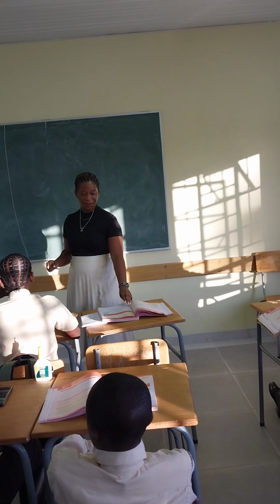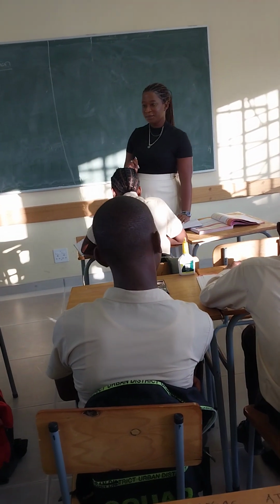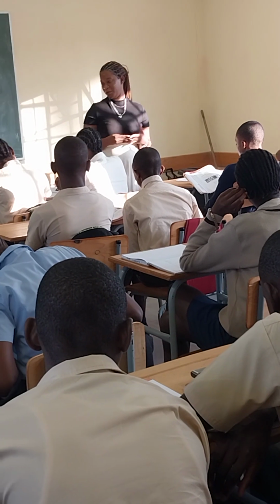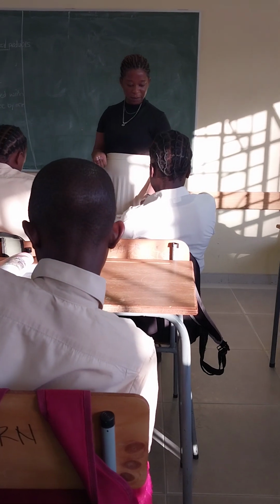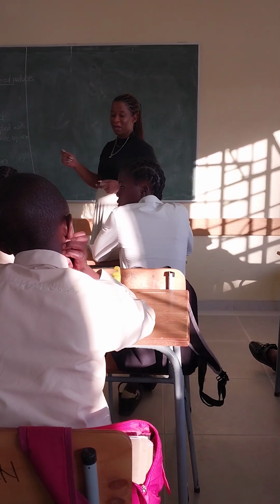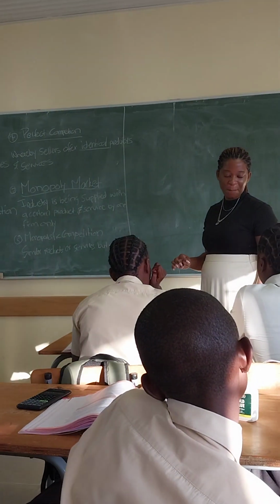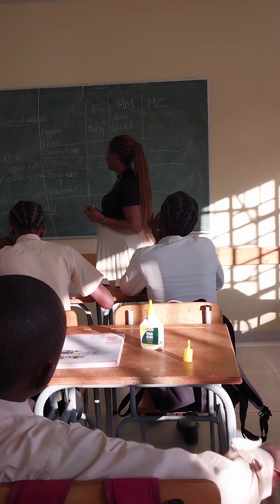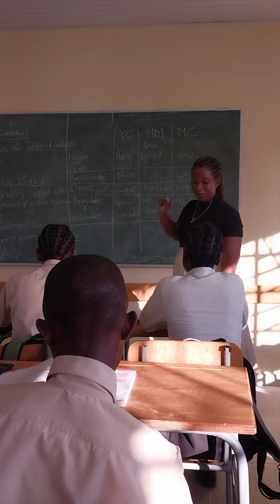05 April 2023